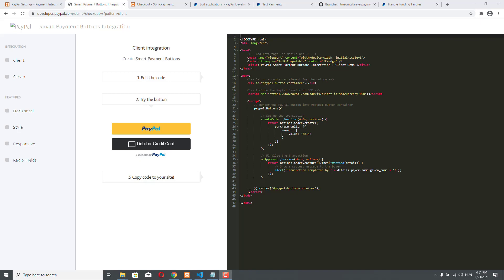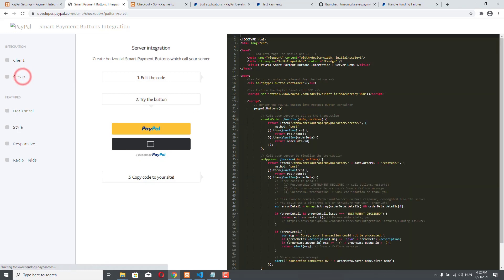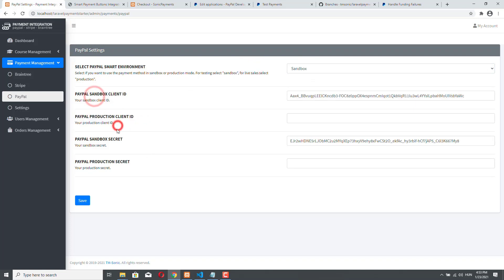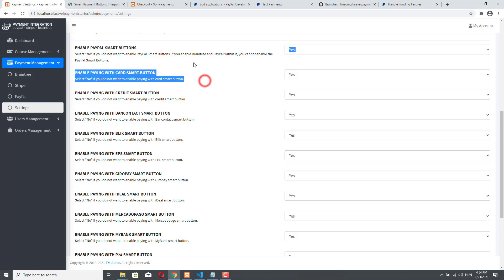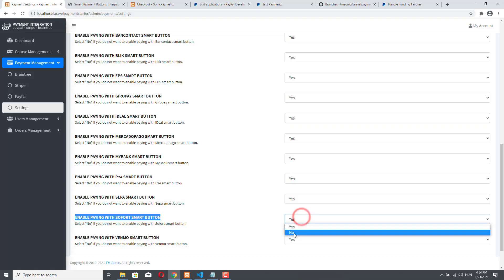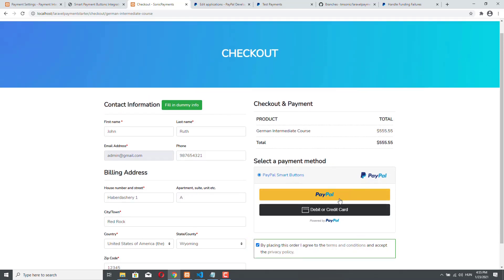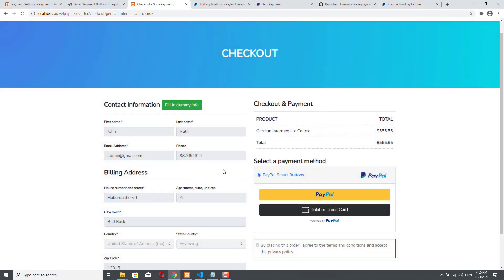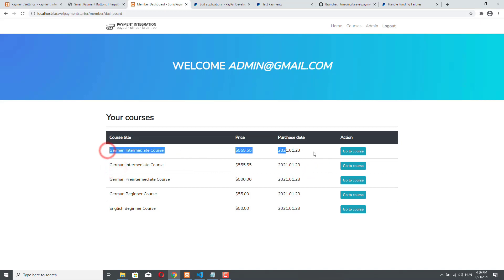Integrate PayPal Smart Buttons with Laravel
In this course, you can learn how to professionally integrate PayPal Smart Buttons with a Laravel application.

✔️ Create admin settings for payment options
✔️ Integrate sandbox and live environments
✔️ Client side and Server side implementation
✔️ Detailed, line by line explanation
✔️ Use Strong Customer Authentication (SCA) and 3D Secure 2 workflow
✔️ Learn cool Laravel tricks
✔️ Secure integration

By the end of this course you will be able to create professional and secure PayPal Smart Buttons integration that you will be able to use in your clients' application.

➜ Clickmagick (Link tracking and optimization - Cut your online advertising fee in half)